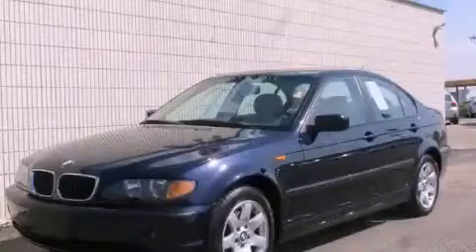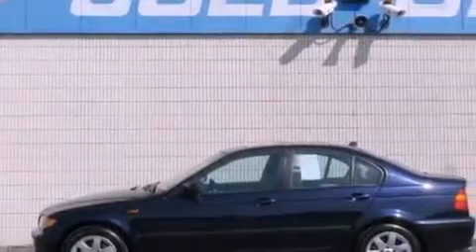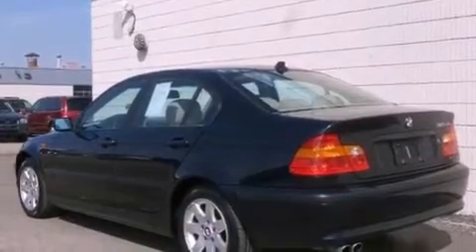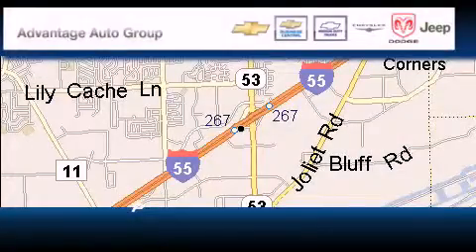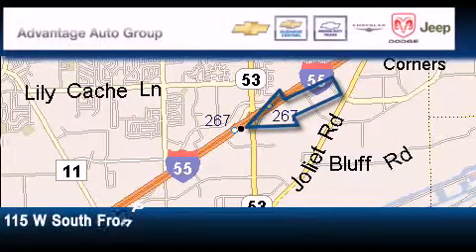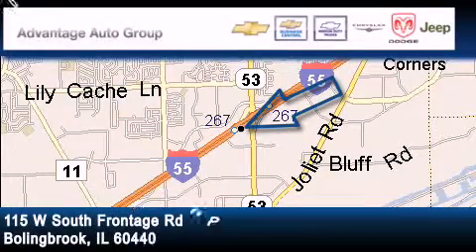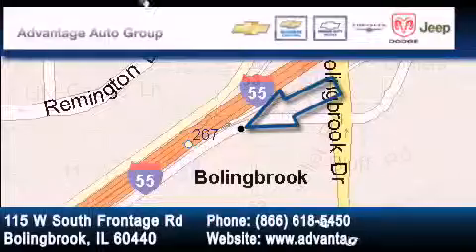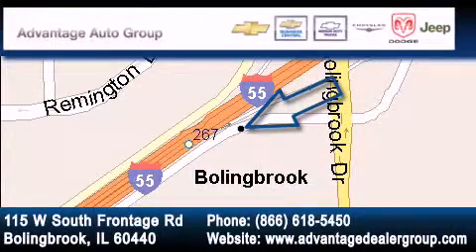2005 BMW 325 Bolingbrook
Year : 2005
 Make : BMW
 Model : 325
 Engine : 2.5L DOHC 24-valve I6 engine
 Trans . : Automatic
 Exterior : Blue
 Miles : 98,214
 Interior : Other

 115 W South Frontage Rd.

 2005 BMW 325  Bolingbrook IL